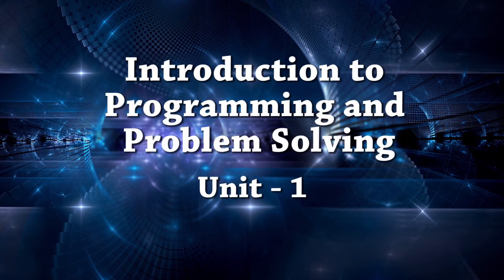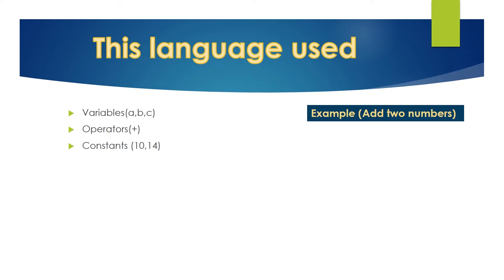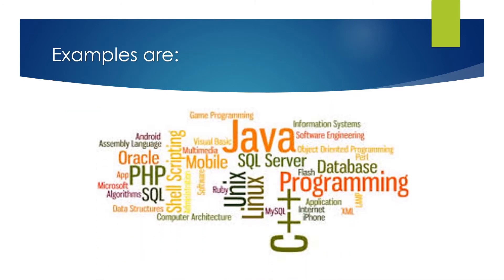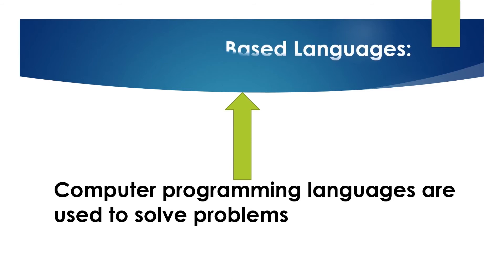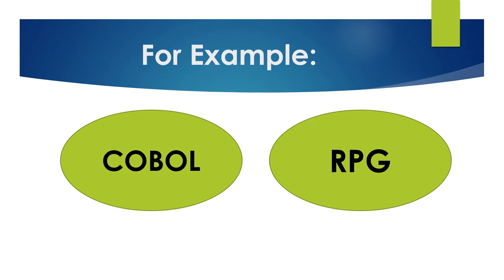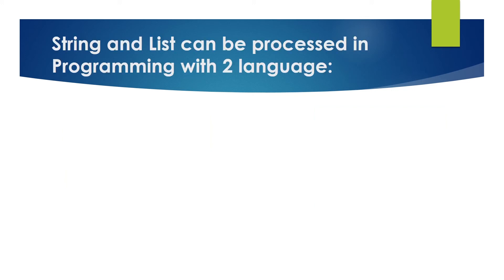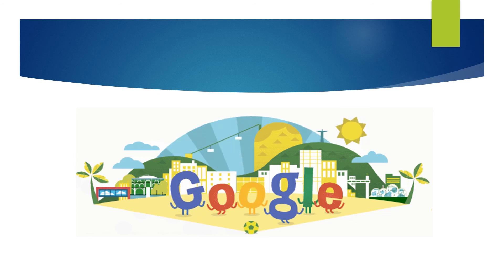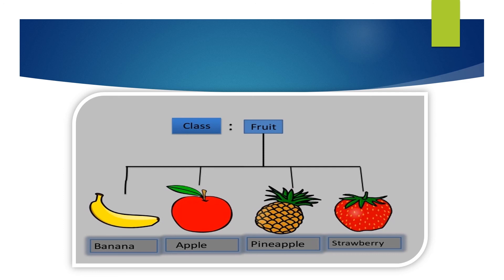Introduction to high level language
This video explain high level language.